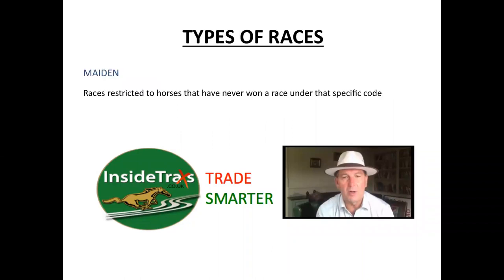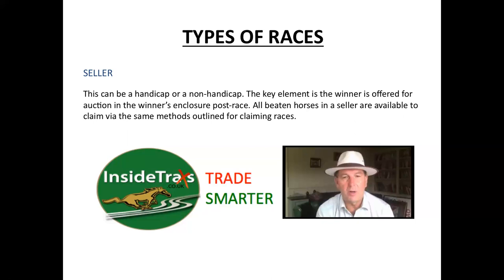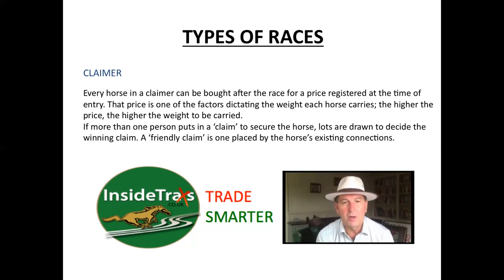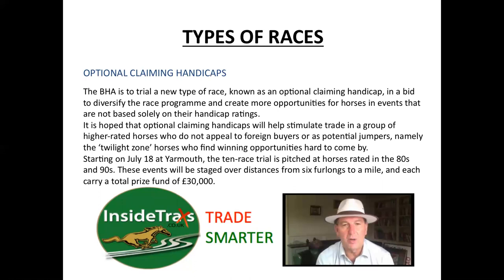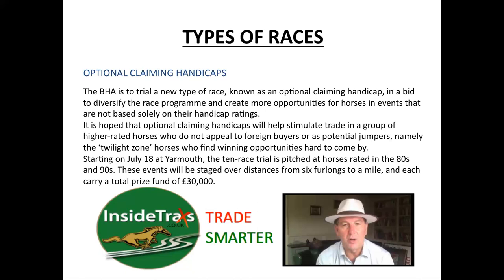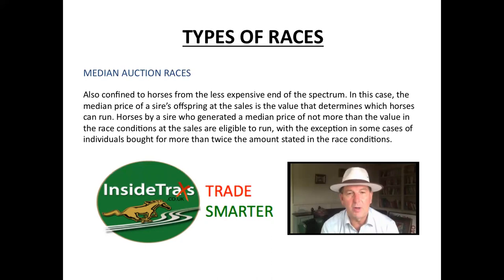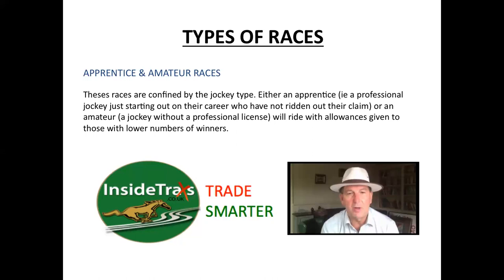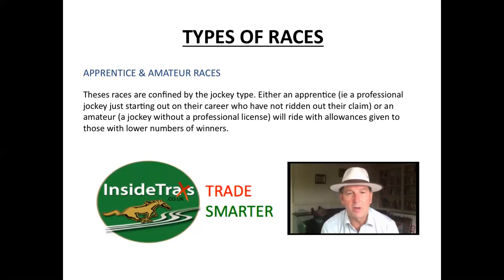Does the Type of Race affect your Betfair Trading Strategy?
There are many different race types from Maidens to Auction races and Sellers to Pattern races. So knowing who is eligible and under what conditions is really important!
You've heard commentators say "The conditions of the race really favour this horse" - KNOW WHAT THAT MEANS!